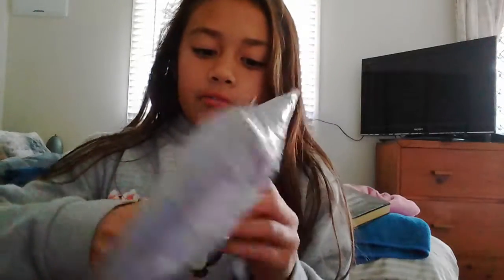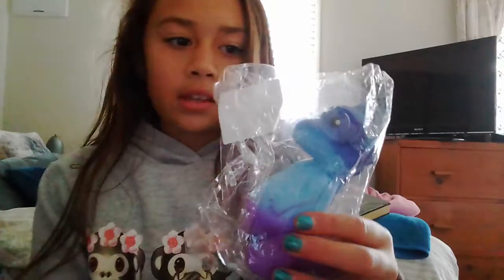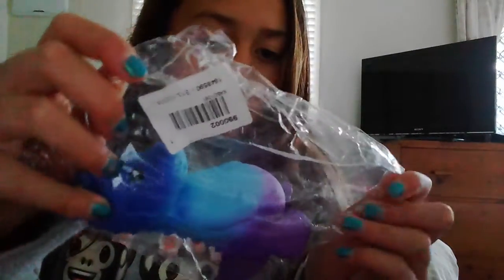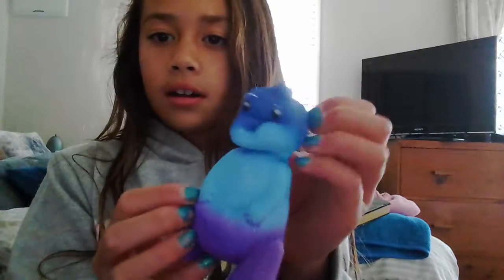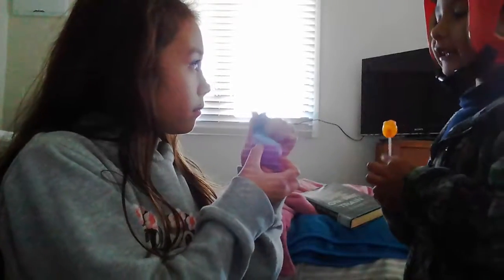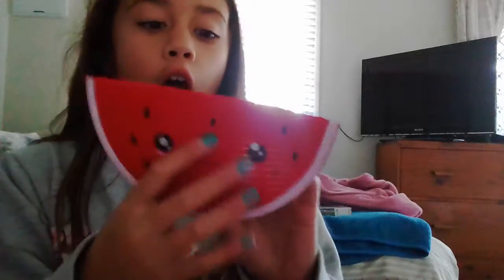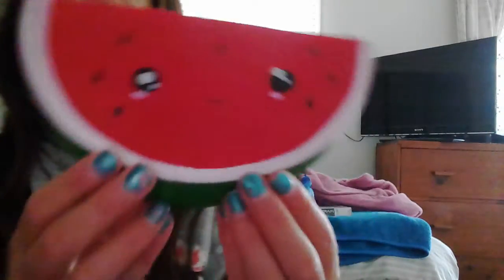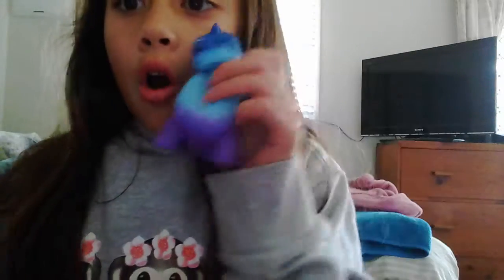Squishy package part 1